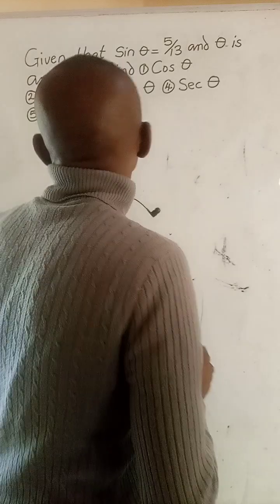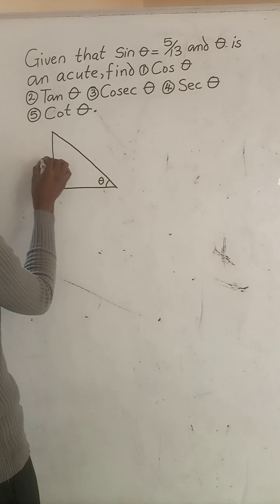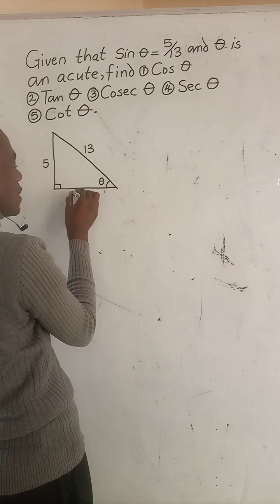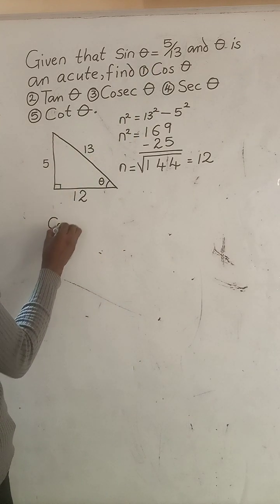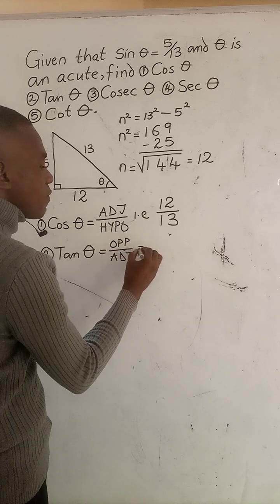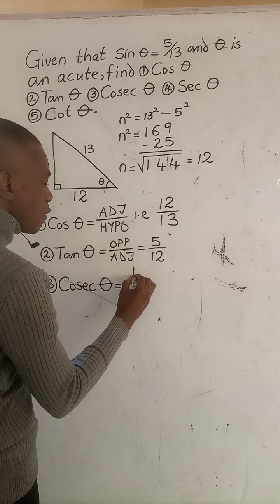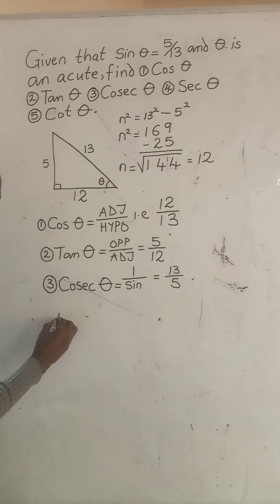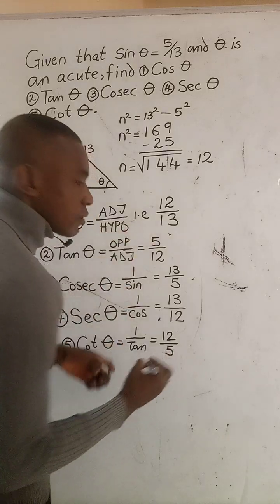Trignometric Ratio of The General Angle and Identities 1 @velianobasicmathsonline